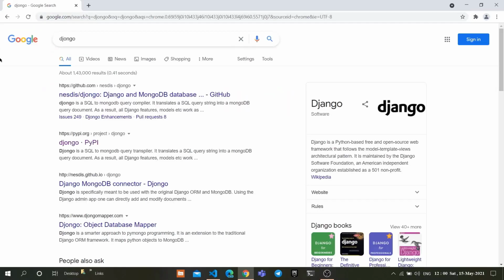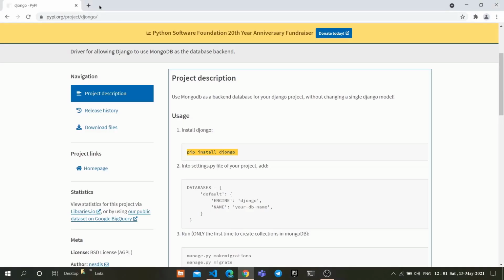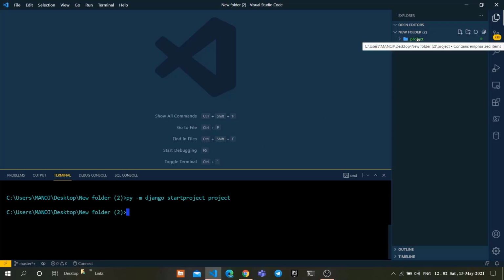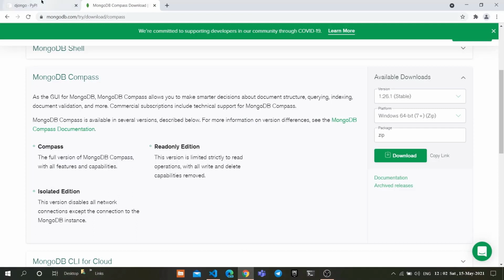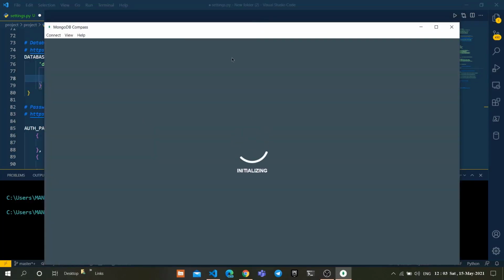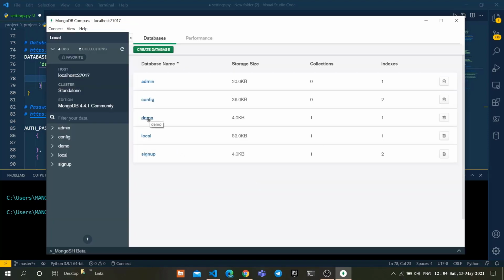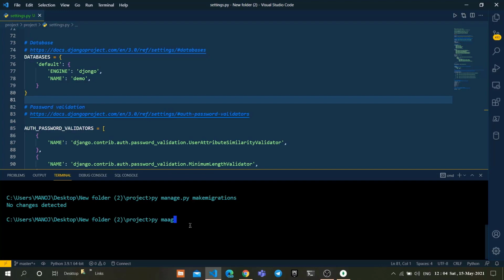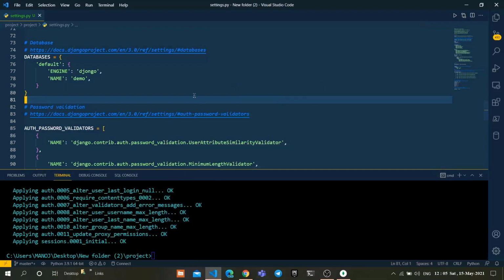How to Integrate MongoDB with Django - Djongo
Learn how to integrate MongoDB with Django. In this tutorial, you will learn how to integrate the Mongo DB database. Configuration in Django. And the migration of Django Provided tables into the Database of MongoDB. Like other databases such as MySQL and Oracle. However, the Mongo DB is no SQL Database.

Video By
Manoj.Challapalli